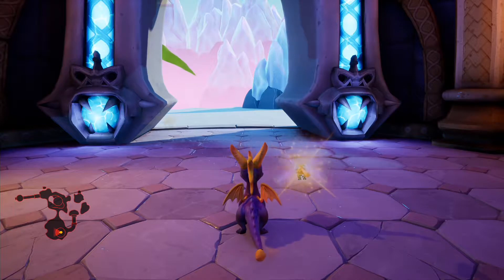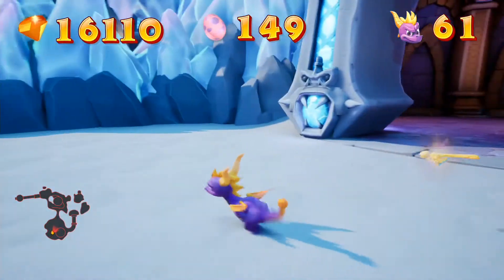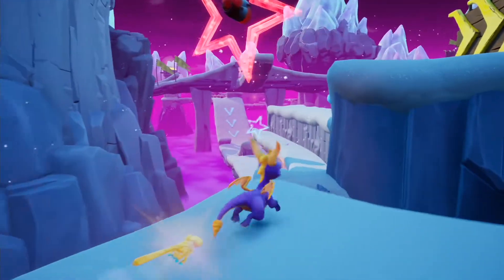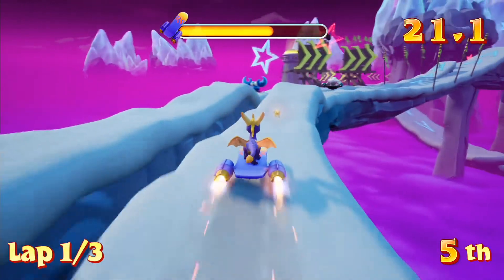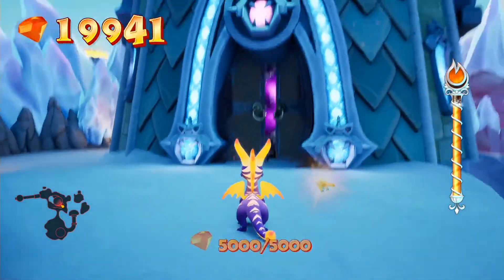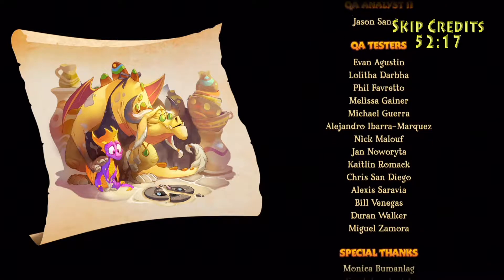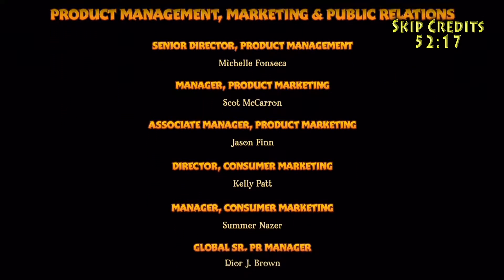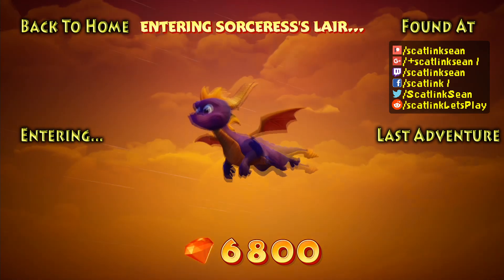Spyro 3 Year of the Dragon Reignited - 117% Walkthrough Part 30 A SUPER FINALE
It's time for the Super Bonus Round! We fly, skate, swim and run around the Alps for a chance to win upto 5000 additional gems, with a rematch with a surviving Sorceress who has 1 extra egg for us to reclaim! Also, the game is glitchy till the end; as yeti's bug out and skating physics flip out in the game's hardest skating challenge!

The credits are LONG. As in 18 minutes long. Skip to 52:17 for the outro!